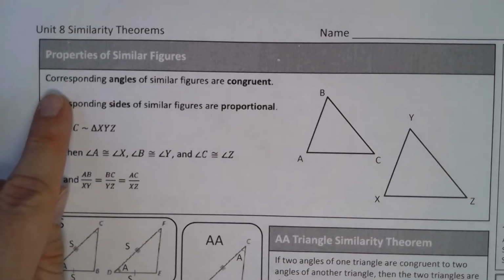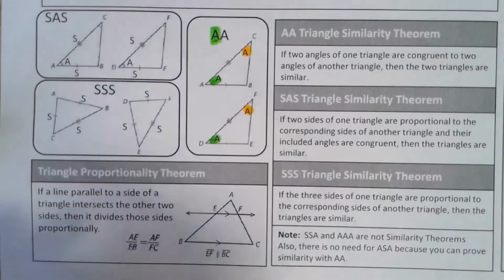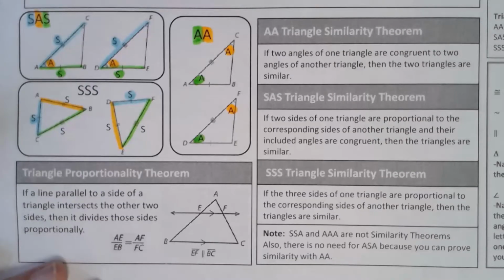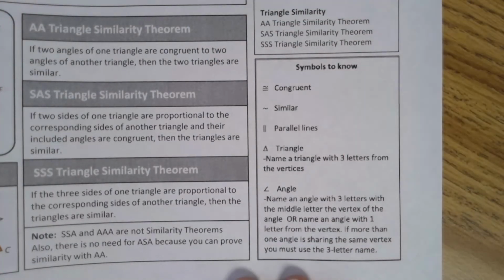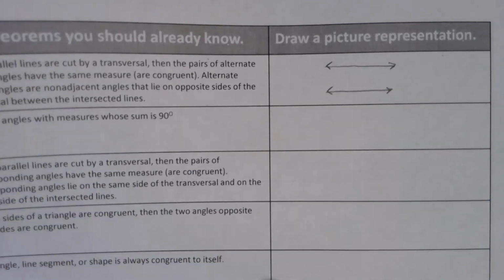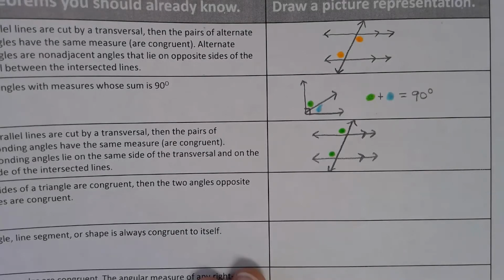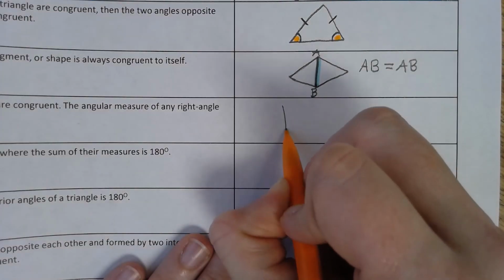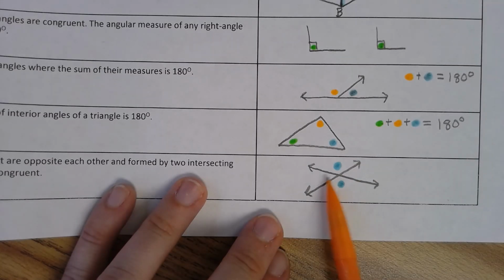Unit 8 Lesson 1 Similarity Theorems